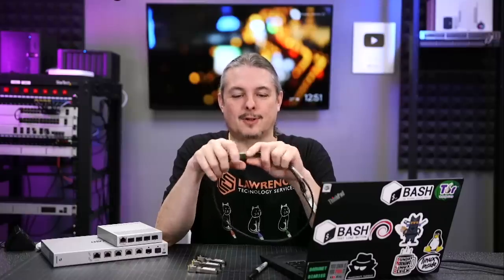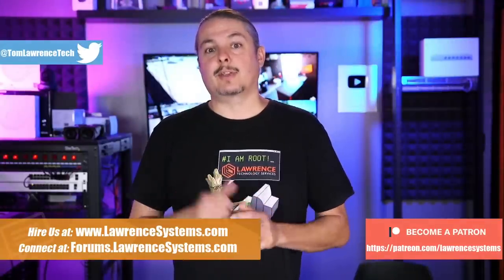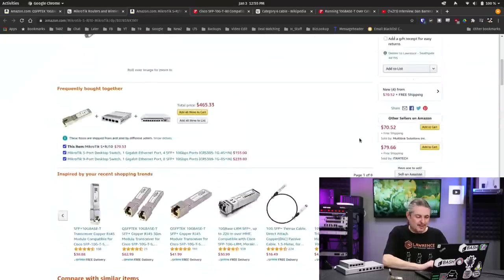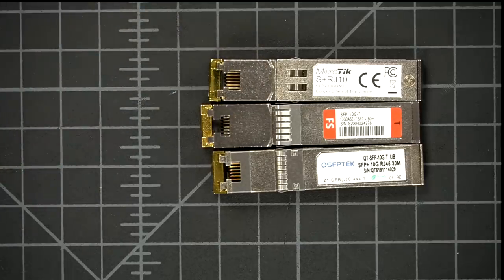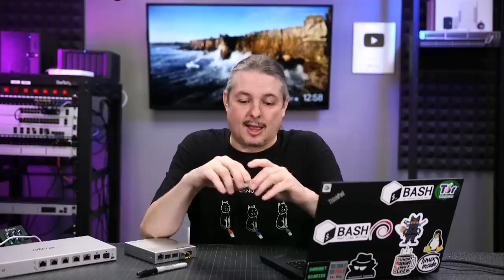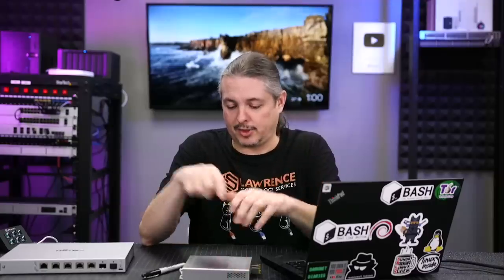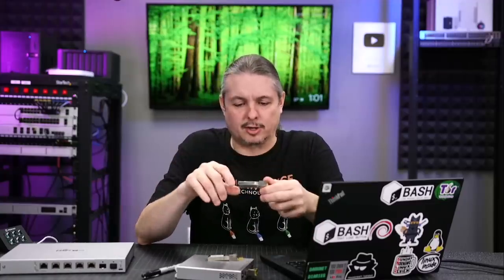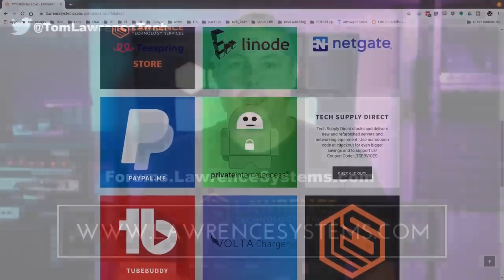Comparing 10GBASE-T SFP+ RJ-45 Copper Transceiver Modules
⏱️ Timestamps ⏱️
0:00 10GBASE-T SFP+ RJ-45
1:54 A brief introductions to CAT6 and CAT6A
2:38 QSFPTEK MikroTik and FS 10Gbaastt SFP+
4:02 Distances achieved by devices
7:05 Thermal concerns